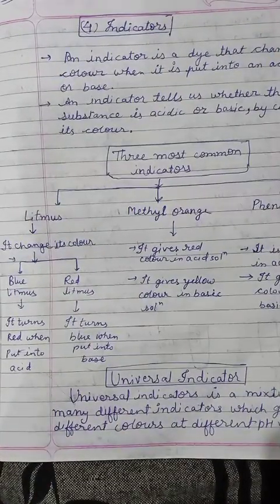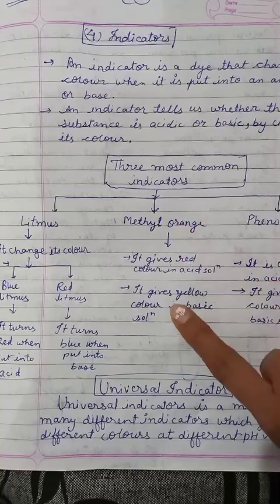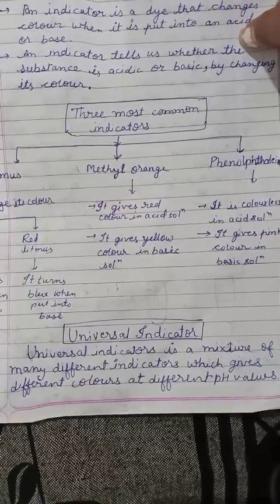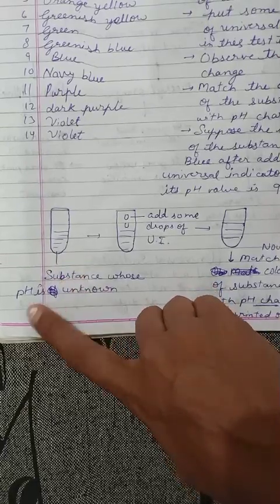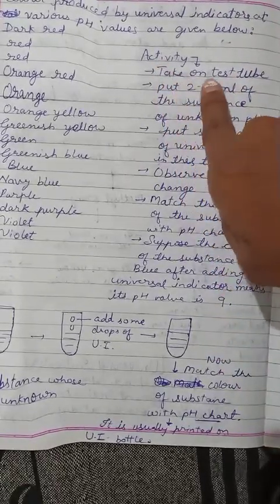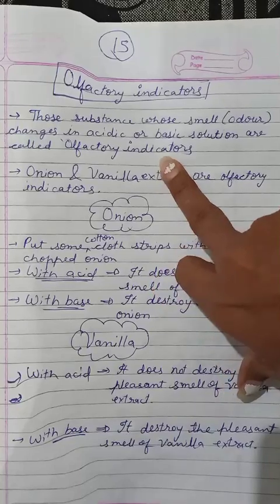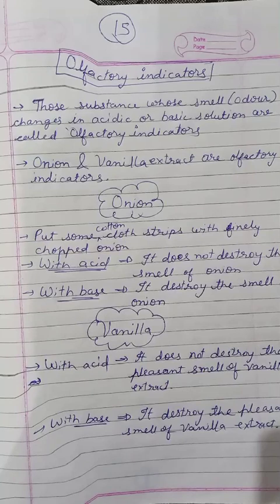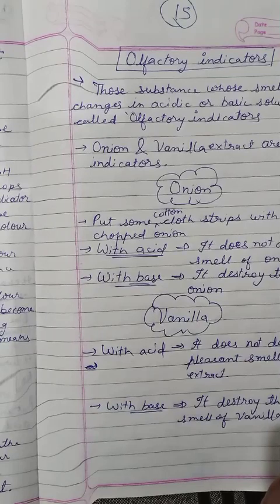Ch-2 part -4